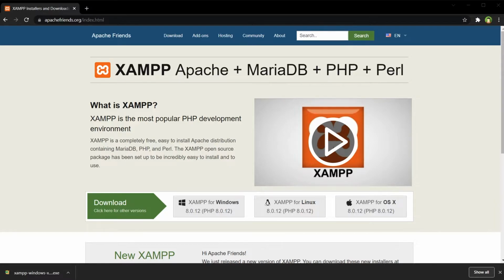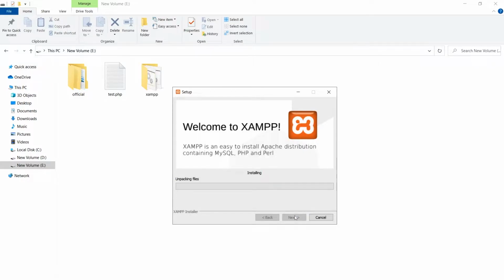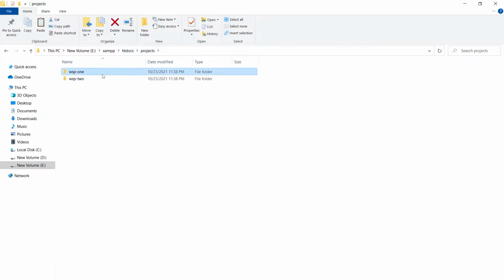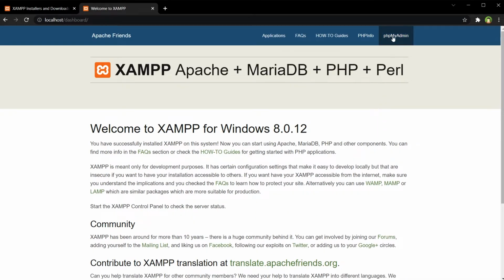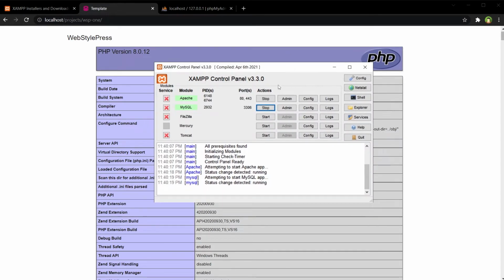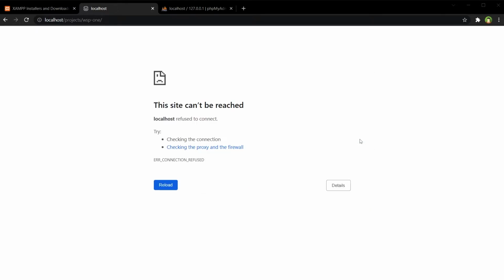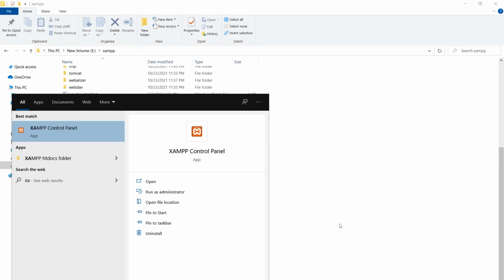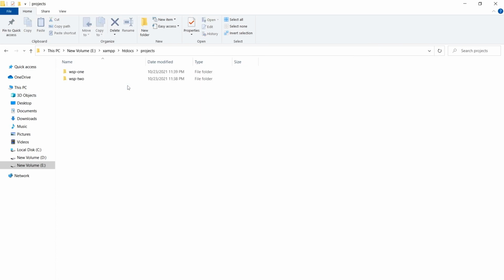How to Use XAMPP Server to use PHP on Localhost | Install, Use & Exit XAMPP Properly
How to use XAMPP Server to use PHP in local machine. Use PHP in PC by using XAMPP. How to install XAMPP, how to start XAMP services? How to start Apache and mySQL in XAMPP? How to shutdown or stop XAMPP properly? Solve XAMPP issue with permissionm denied.

Solve issue with XAMPP error on exit. Run XAMPP under administrative privileges. Where to put PHP files in XAMPP?  How to access PHP pages placed in XAMPP? How to use multiple projects in XAMPP? How to access PHPMyAdmin, or databases by using XAMPP? How to start and close XAMPP properly?

We are going to answer all these questions in this video.